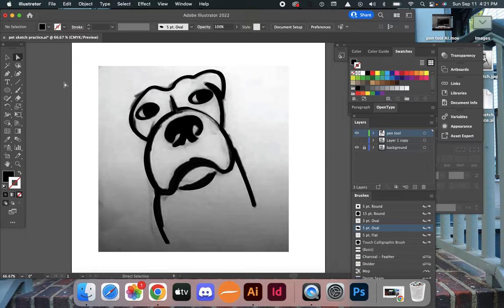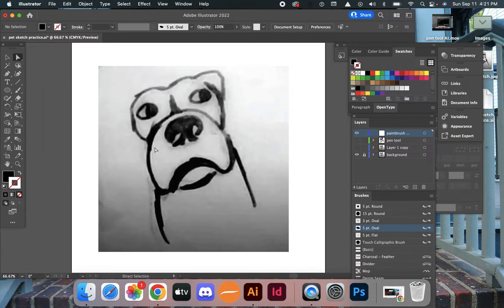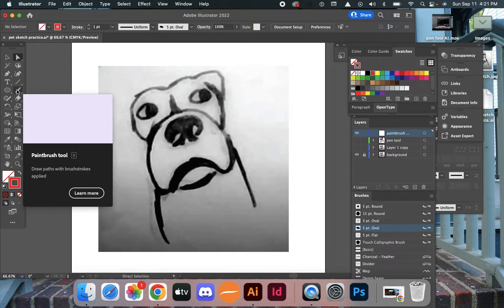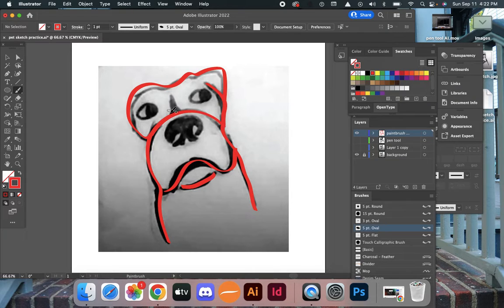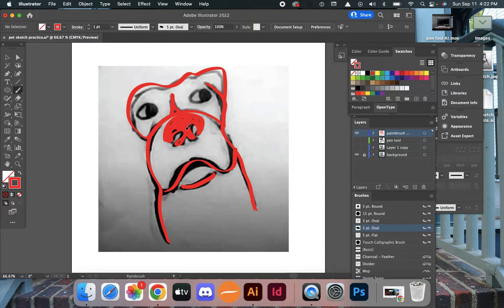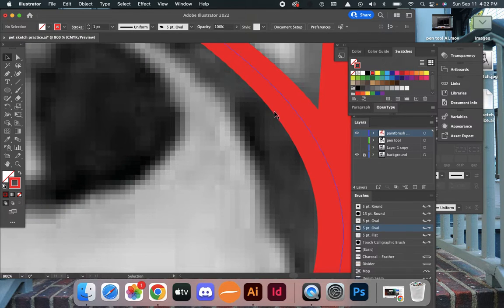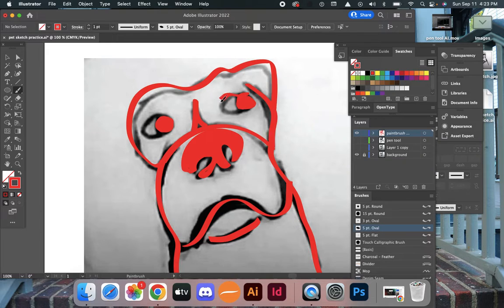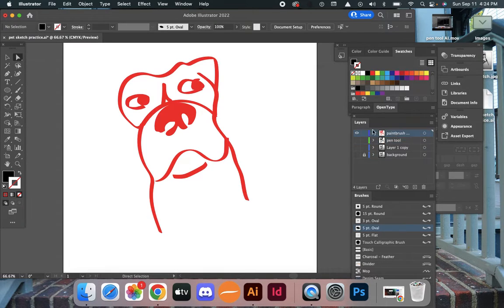2 paintbrush tool